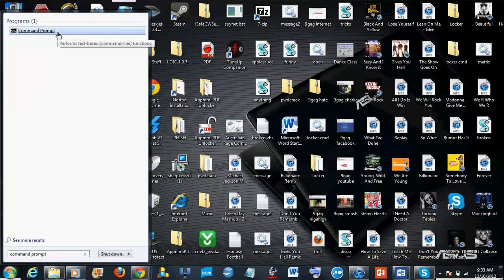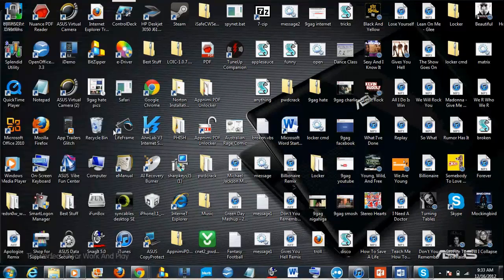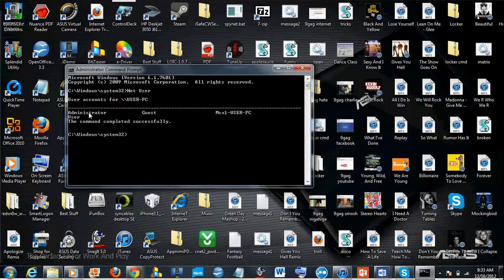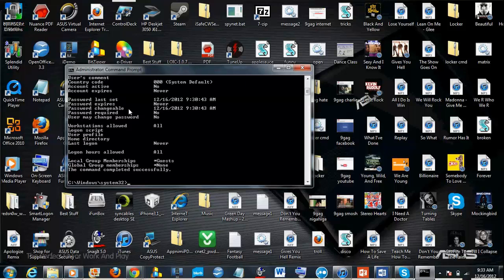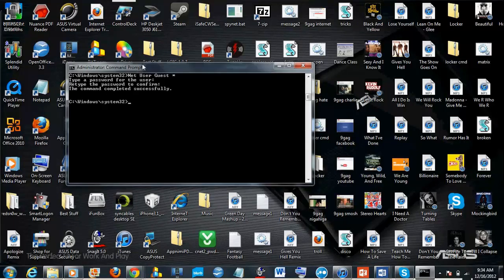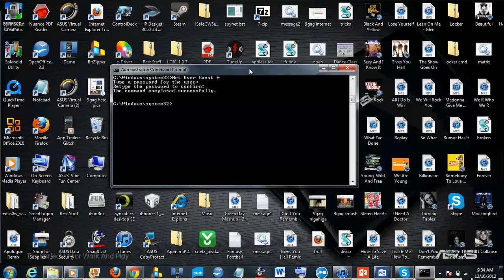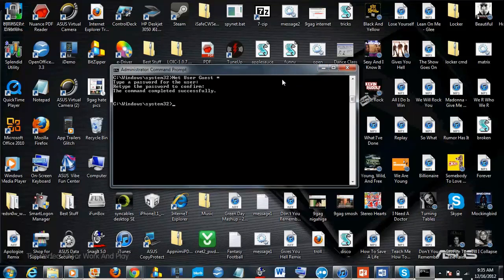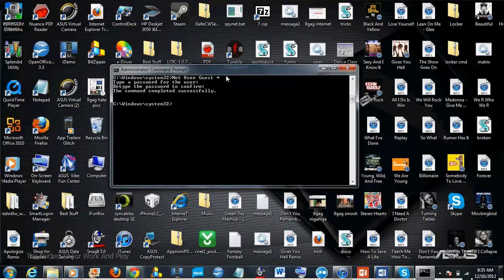How To Change/Reset A Computer/Windows Password With CMD/Command Prompt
Here you can learn how to change How To Change/Reset A Computer/Windows Password With CMD/Command Prompt. This is very easy tips. Try to do it if you have any problem, make a comment in the comment box. I will try to fix that issue.

how to reset windows 7 administrator password using command prompt,
how to change password with cmd,
change domain password command line,
how to know administrator password using cmd,
net user change password windows 8,
how to find computer password using
how to change administrator password in windows7 using cmd from guest account,
how to change password using cmd in windows8
how to change windows10 password